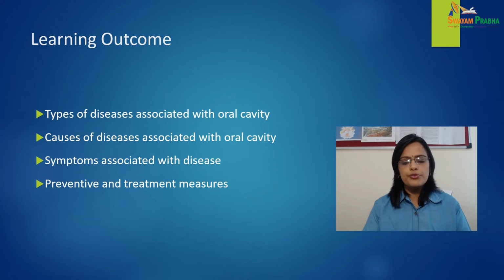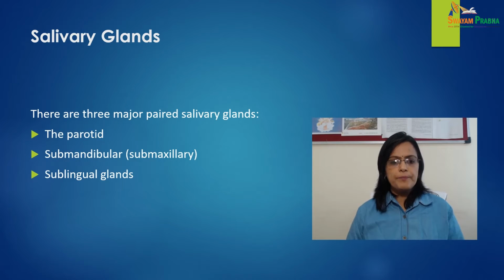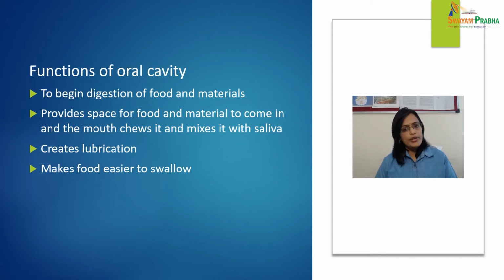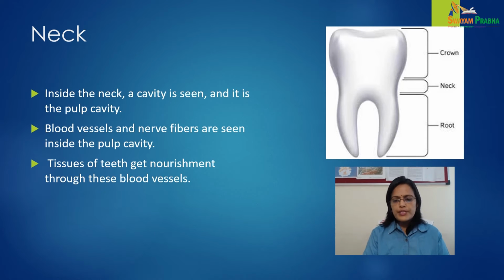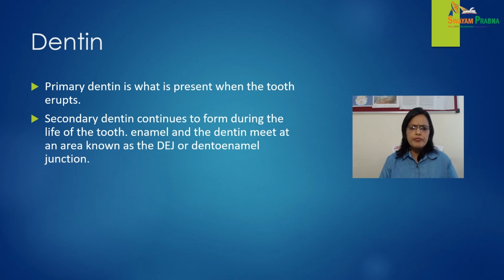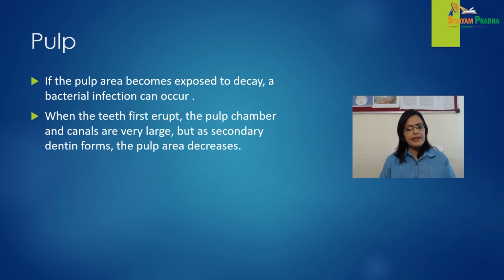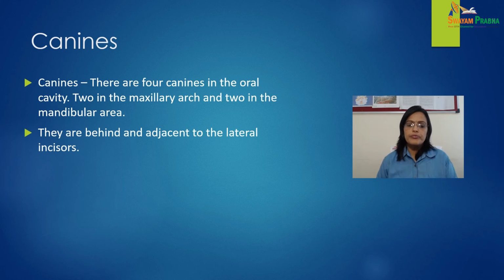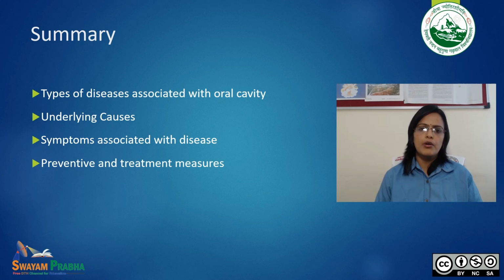Anatomy of oral cavity and Tooth